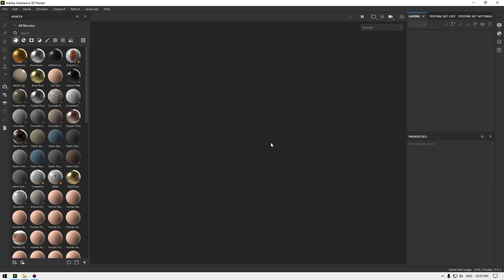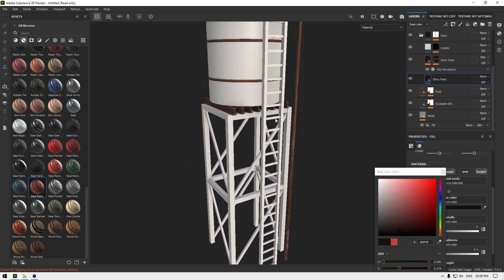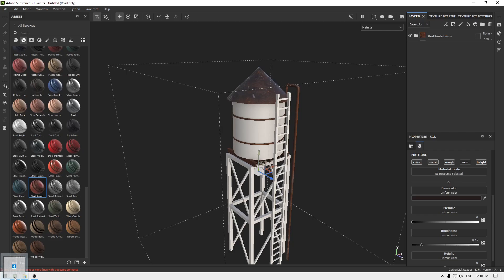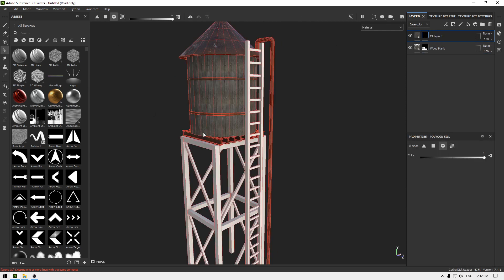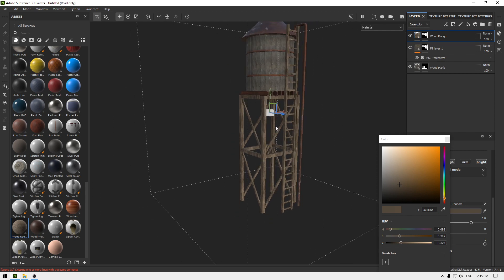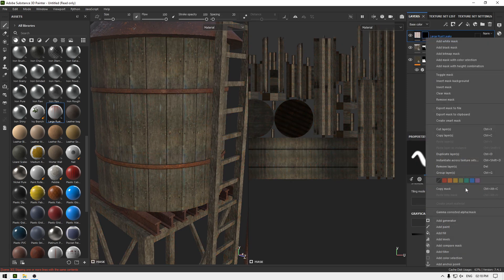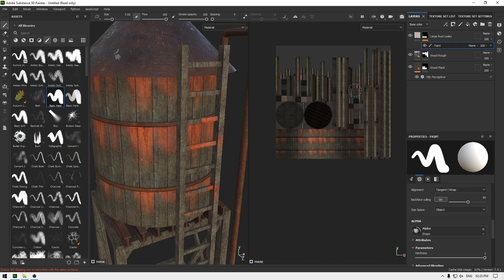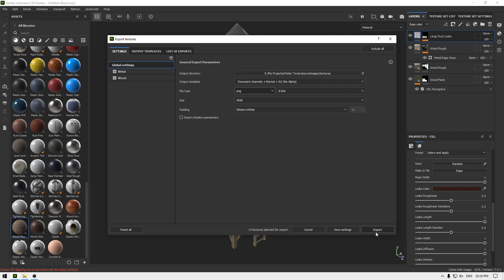How to Create A Water Tower in Maya & Substance Painter | 3. Texturing in Substance Painter